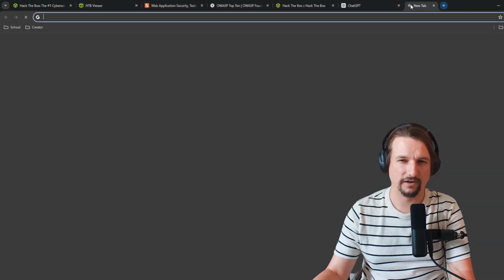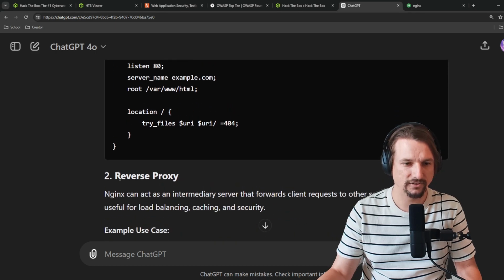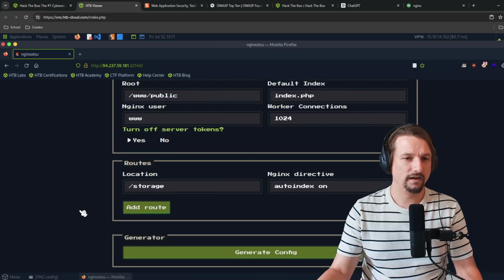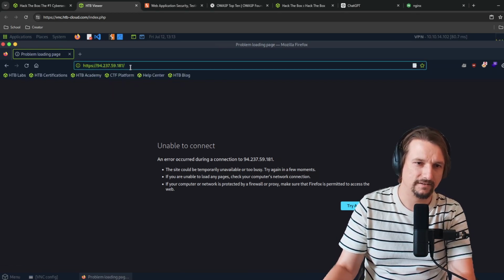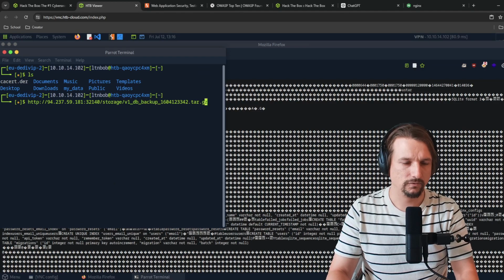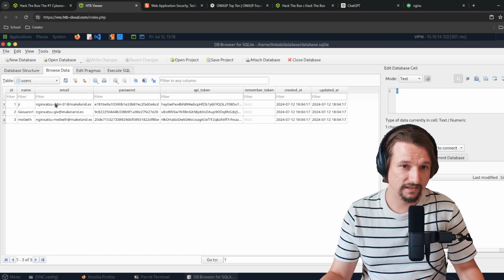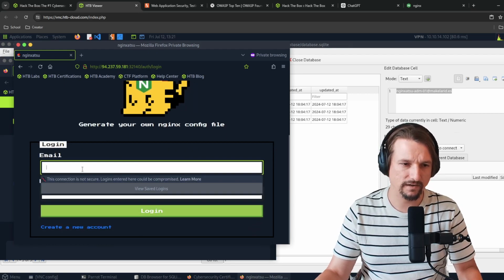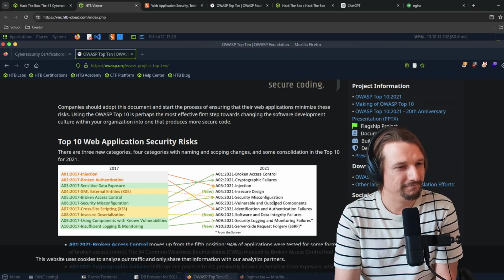Hack The Box CBBH Prep: Security Misconfiguration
OWASP Top 10 Challenge: Exploiting Security Misconfigurations

In this episode, we walk through an OWASP Top 10 challenge, focusing on security misconfigurations by exploiting a vulnerable NGINX configuration generator. Learn how to prepare your hacking environment, use web proxies, and crack password hashes to gain access to a web application. This detailed guide aims to make the process more seamless and encourages both beginners and experienced hackers to engage with hands-on cybersecurity exercises.

Learning Objectives, Organizations and Companies Covered:

- Learn how to practice ethical hacking safely
- Learn about the OWASP Top 10: Security  Misconfiguration
- Navigate the Linux command line
- Learn how to study the behavior of a basic web app
- Learn how to extract tar balls/compressed folders
- Learn how to view and browse a database using sqlite browser
- Learn how to crack MD5 hashes
- Learn the basics of NGINX
- Learn how to use AI tools like ChatGPT to augment your research and studying

Video Created by:

Robert "LTNBOB" Theisen

Chapters

00:00 Introduction and Setup
00:09 Understanding the Challenge
00:16 Preparation and Approach
01:55 Exploring the Web Challenge
02:34 Learning About NGINX
03:22 Using ChatGPT for Assistance
05:50 Creating an Account
08:25 Generating and Analyzing Config Files
10:00 Extracting and Examining the Database
14:13 Cracking Passwords
16:26 Logging In and Finding the Flag
17:13 Conclusion and Key Takeaways